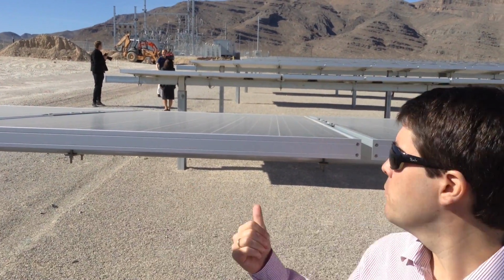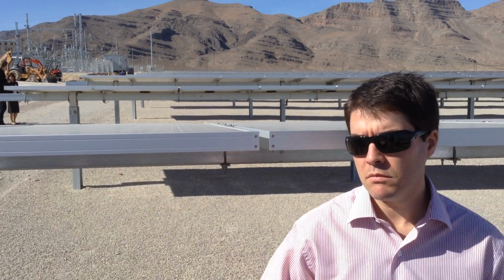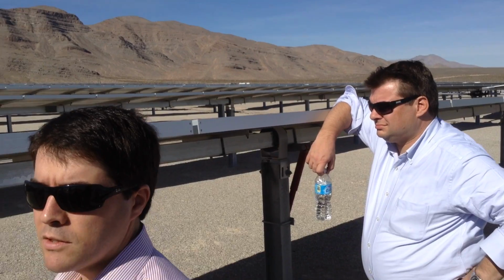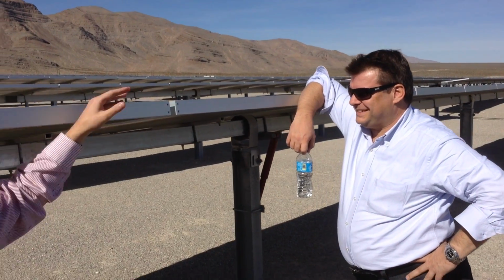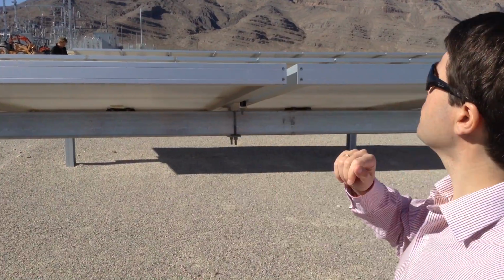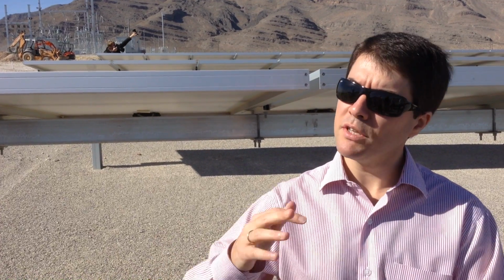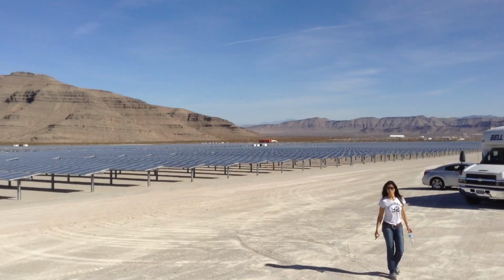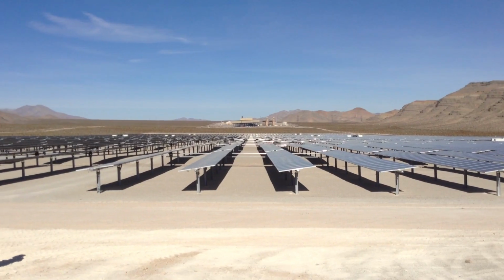ABB Tracking Solar Power Plant In Nevada - Part 2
This video is about ABB Tracking Solar Power Plant In Nevada - Part 2